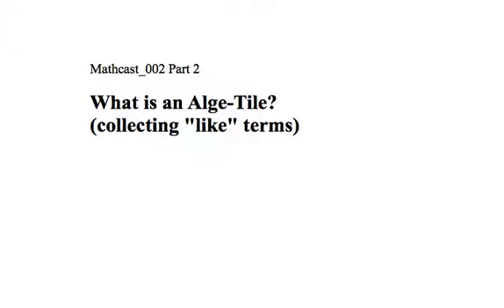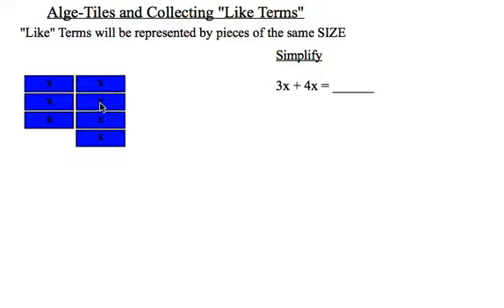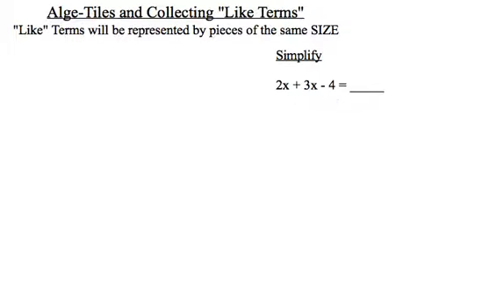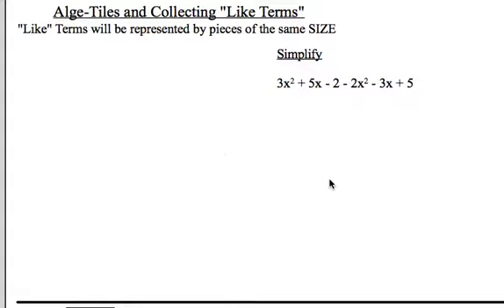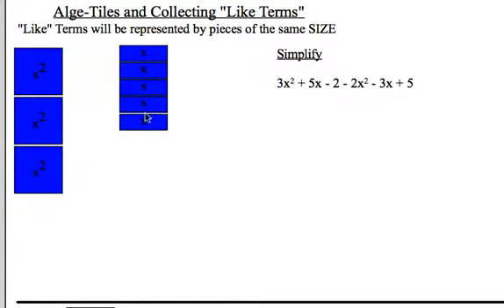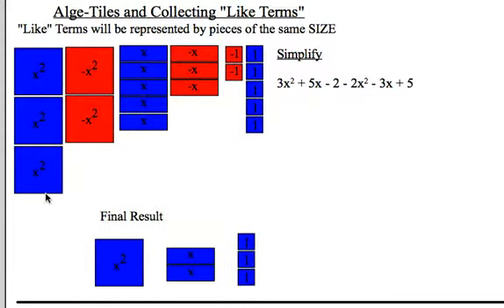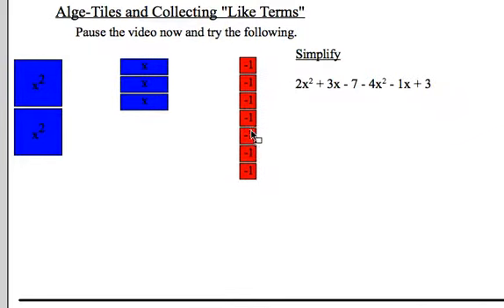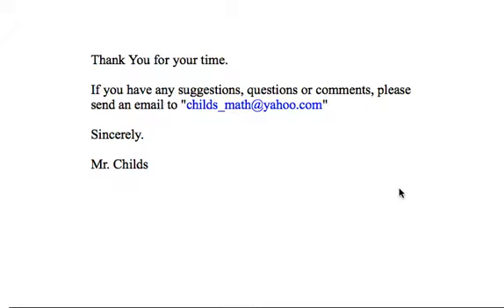mathcast 002pt2 - What is an Alge-Tile? Collecting Like Terms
Part two of three.  Using Algebra Tiles to illustrate collecting like terms.